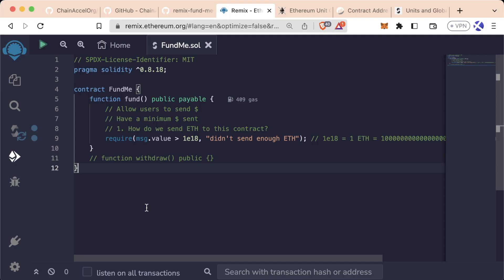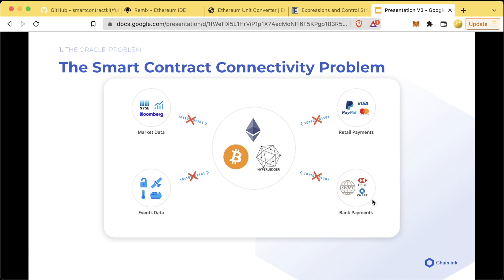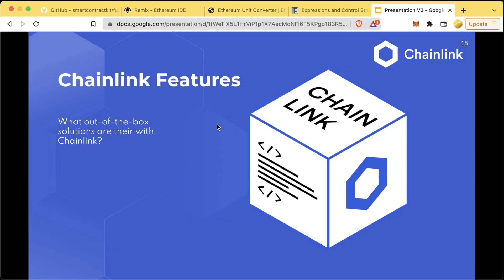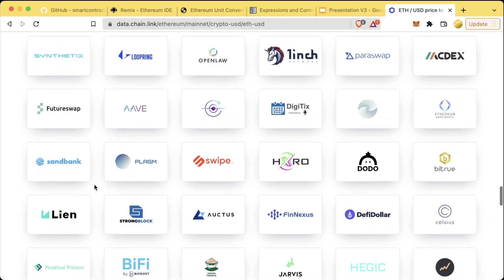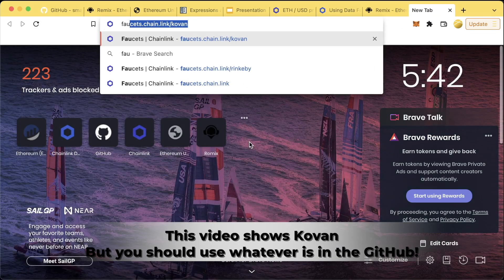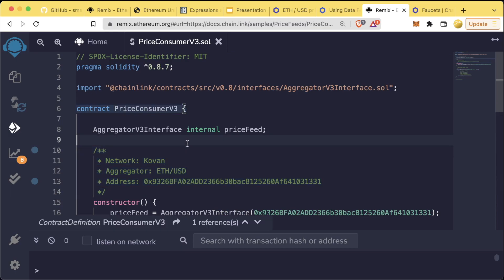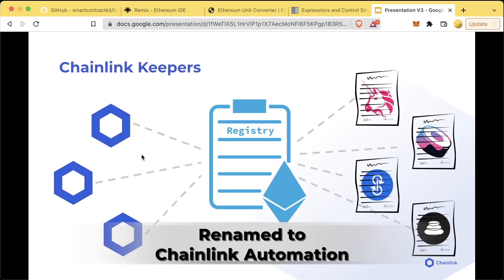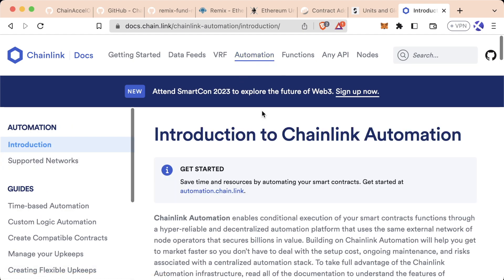Lesson 4 Part 5 | Introduction to getting Chainlink data - Solidity & Foundry Full Course